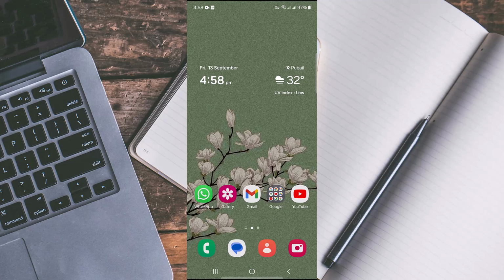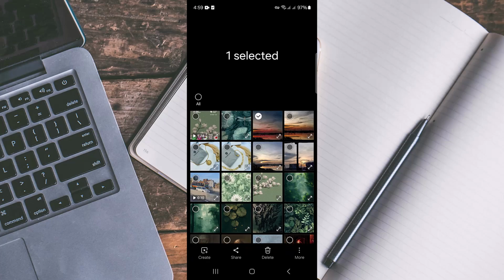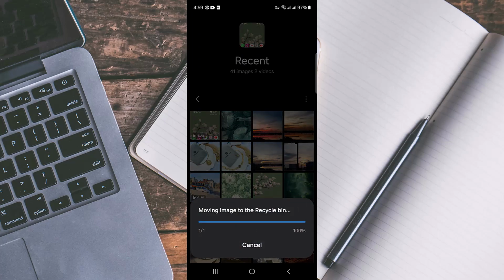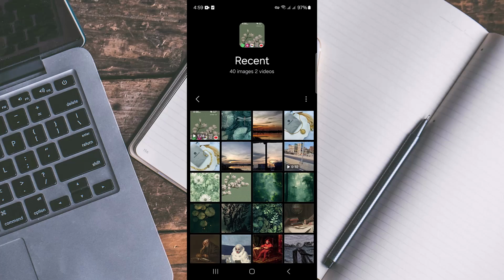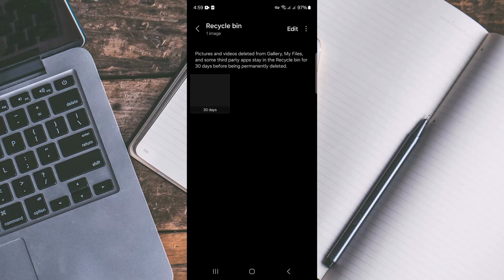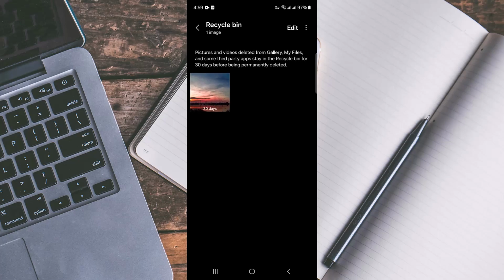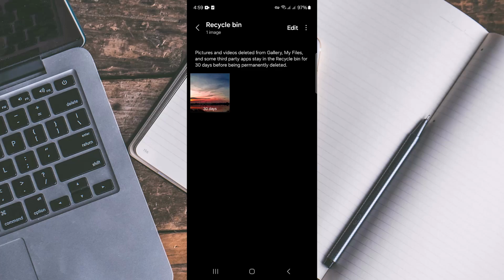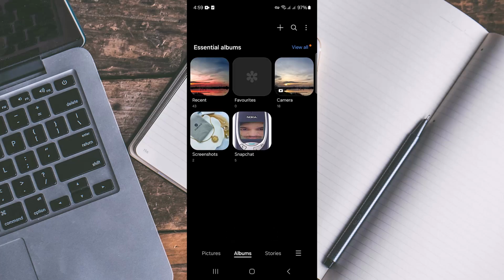How To Recover Deleted Photos From Android Phone - Full Guide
Do you want to know How To Recover Deleted Photos From Android Phone? Then this is the video for you!

This is a step-by-step tutorial on how to recover deleted photos on android devices  full guide on this.